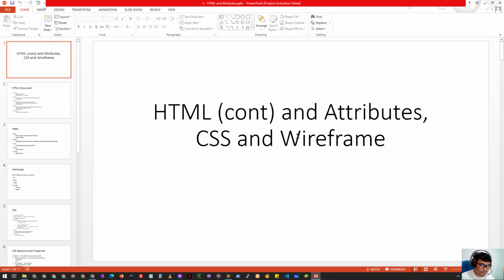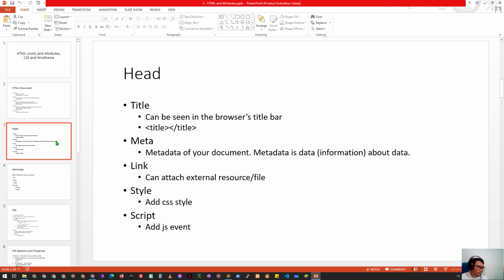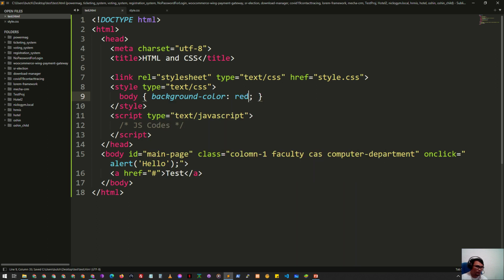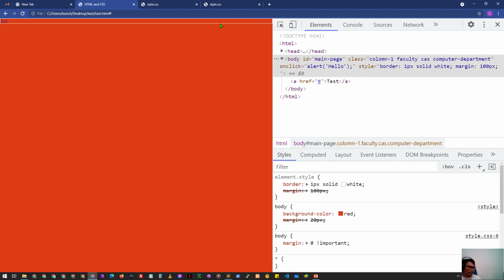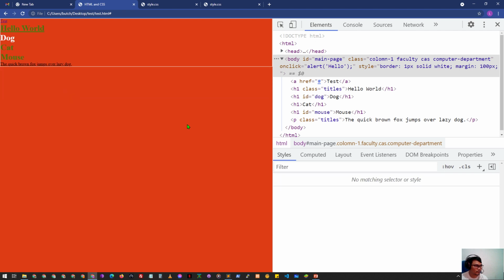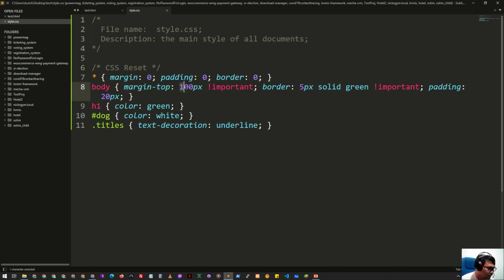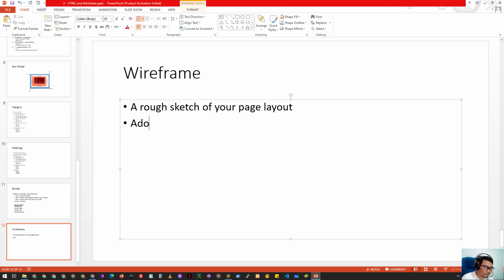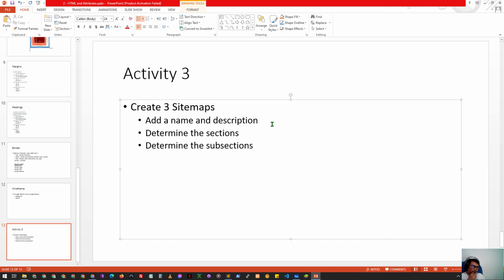HTML (cont) and Attributes, CSS and Wireframe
Correction: 3 Wireframes not 3 Sitemaps for the activity